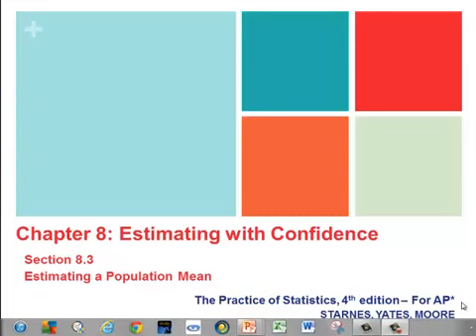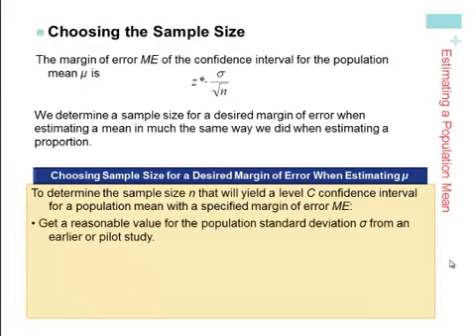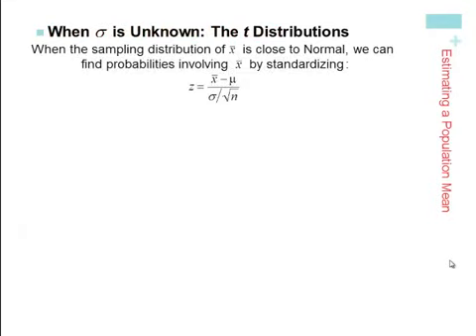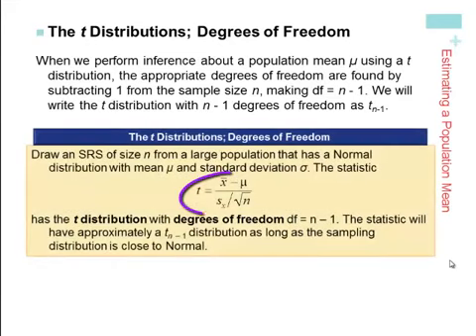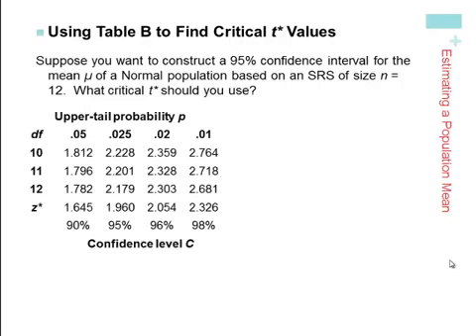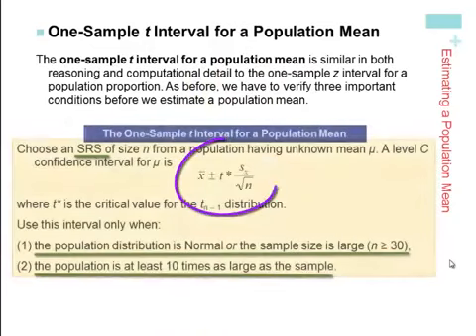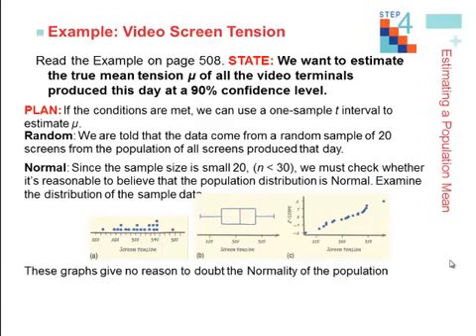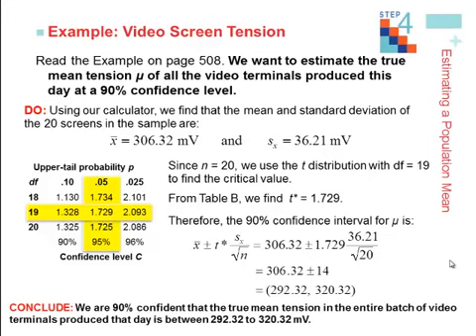8 3 day 1